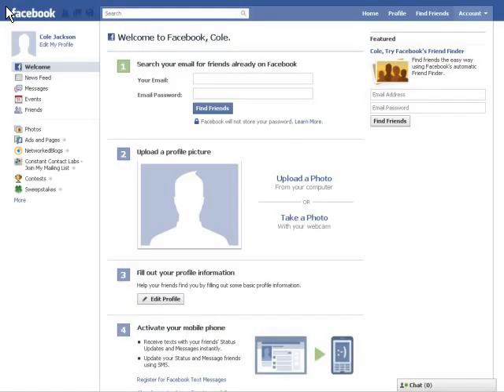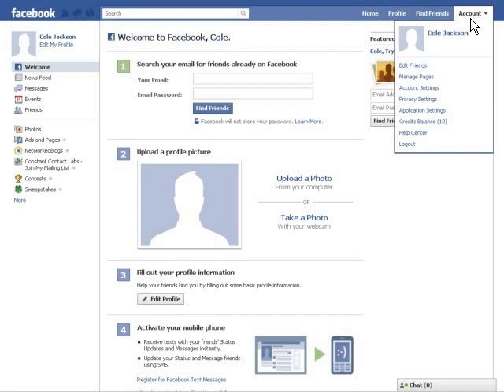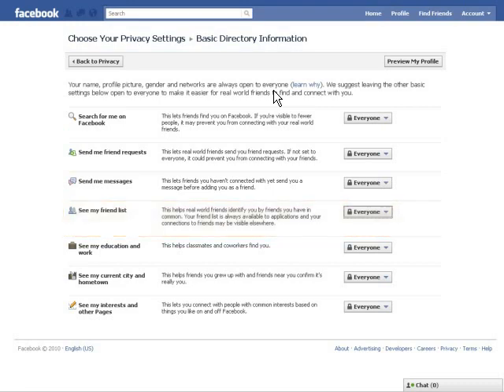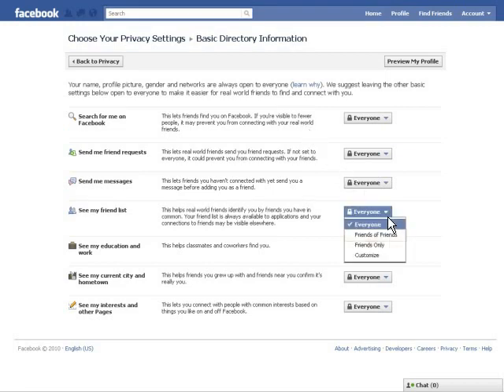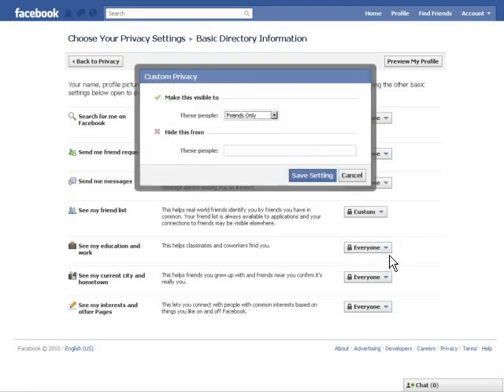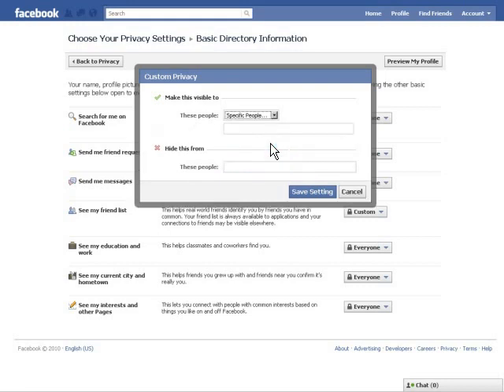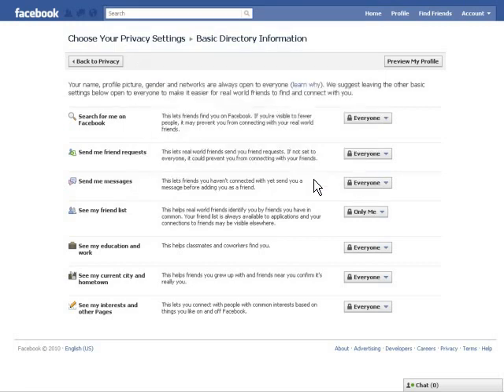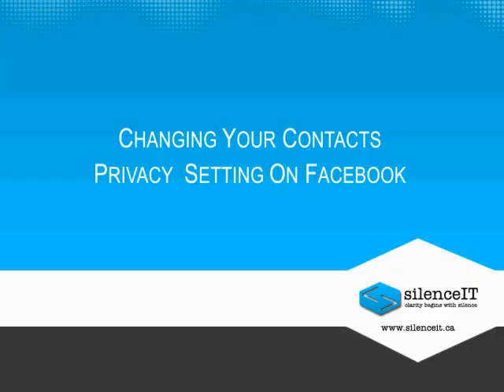Facebook - Changing contact list privacy settings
Here is a quick tip video from silenceIT showing you how easy it is to change the privacy settings for your Facebook contact list.